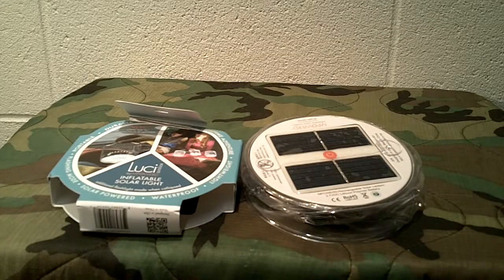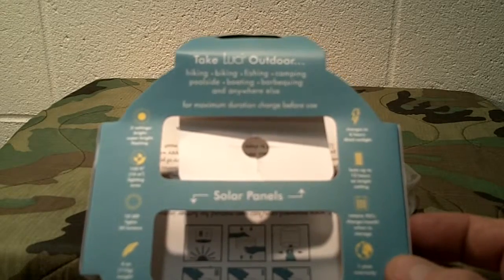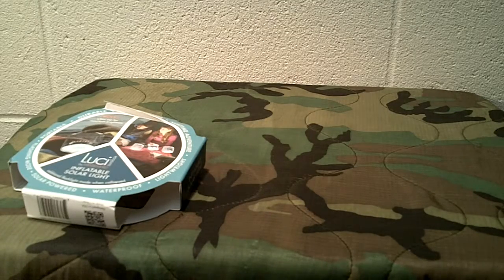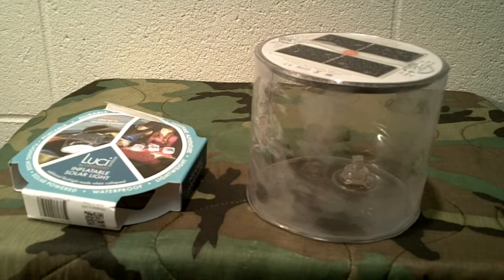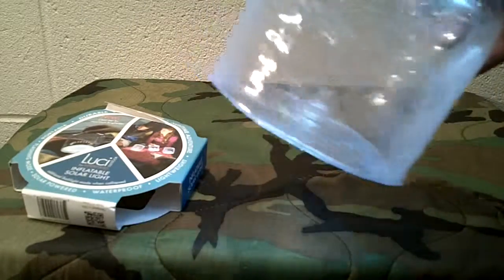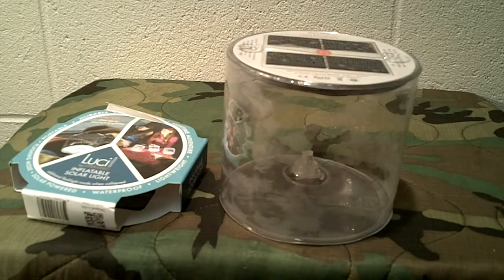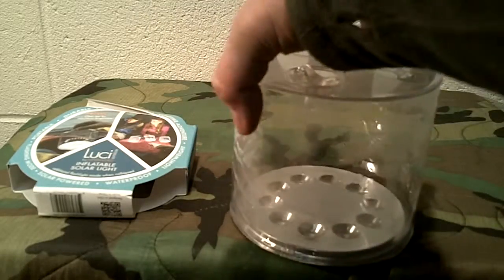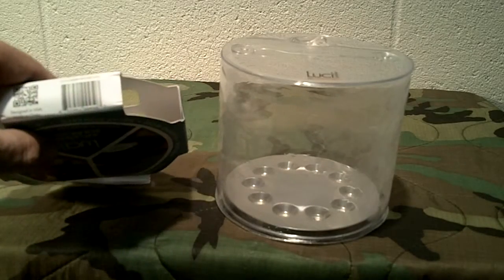Luci Inflatable Solar Powered Light (Bug Out Bag)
We take a look at a great solar powered light for your bug out bag, camping, fishing, hunting, grid down, etc. A light weight, compact, and very bright solar powered light.